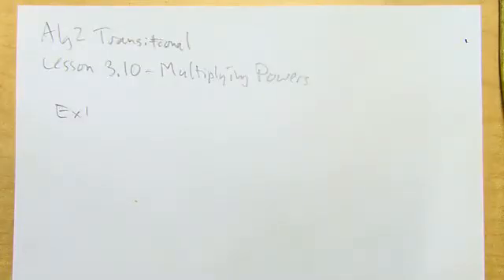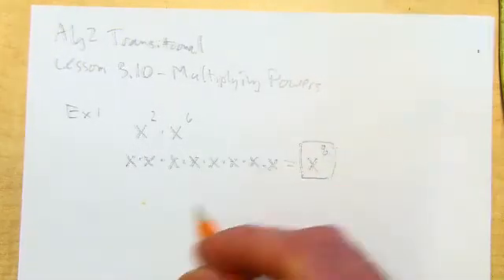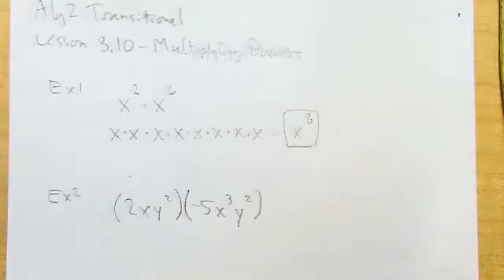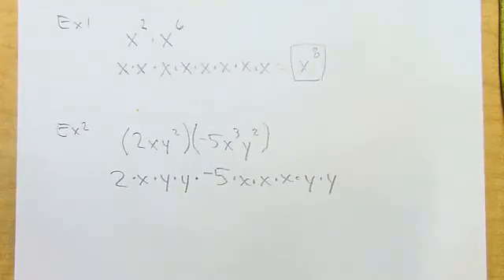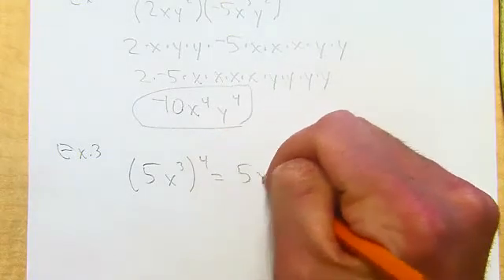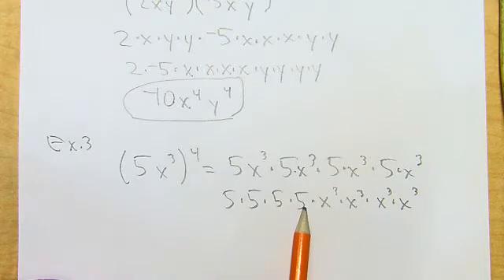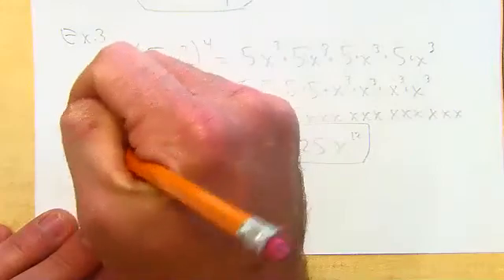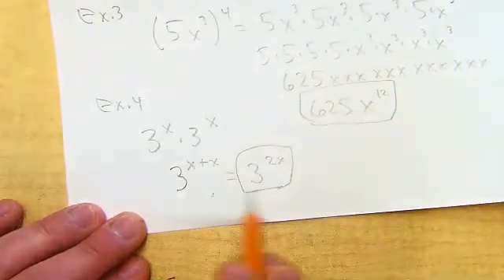alg2 trans lesson 3.8 multiplying powers